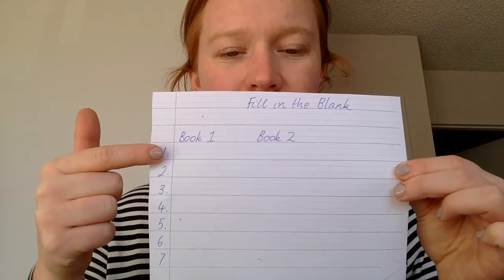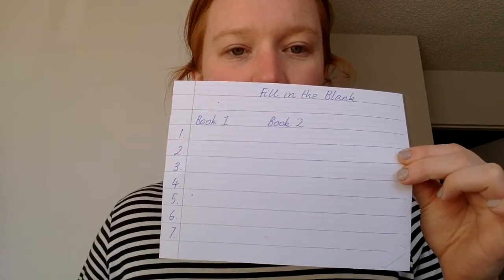Gr3 CAFE - Fill in the Blank